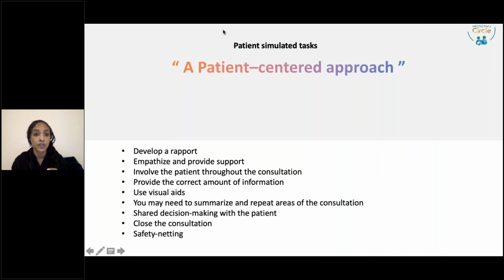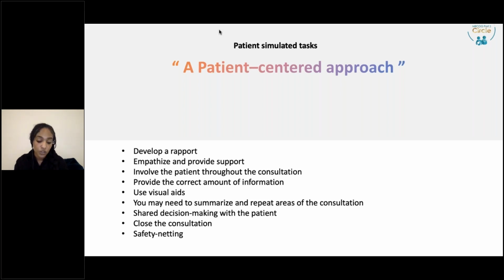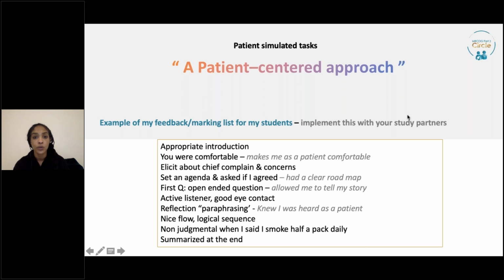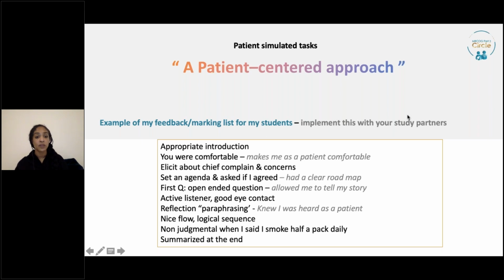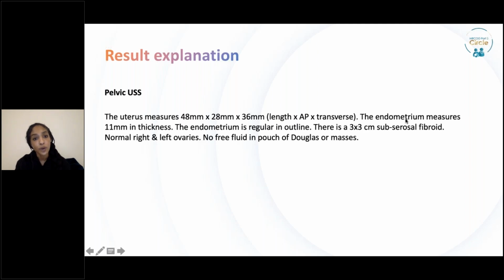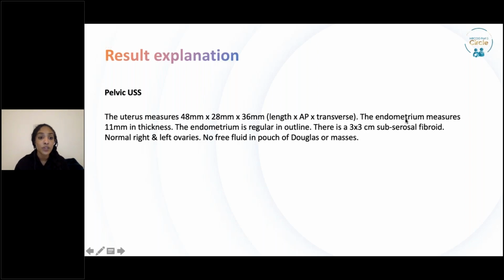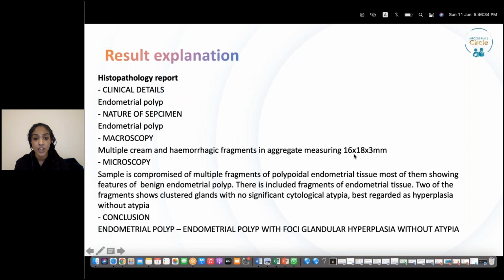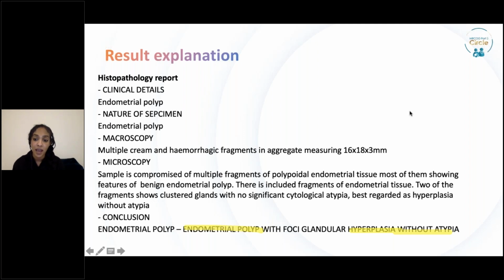MRCOG Part 3: Part 3 of how to stay ahead of the curve and be at the top of your game.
MRCOG Part 3 - How to stay ahead of the curve & be at the top of your game. This video briefly covers how to implement " A patient-centered approach" in communication with patients. The session has been divided into 3 parts for easy access.

* Follow & like our facebook page for updates & course announcements